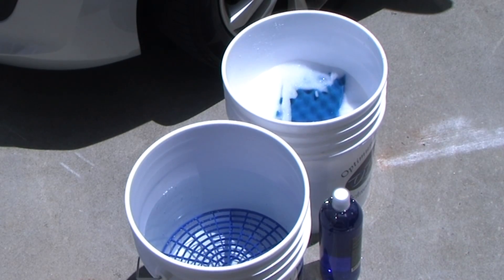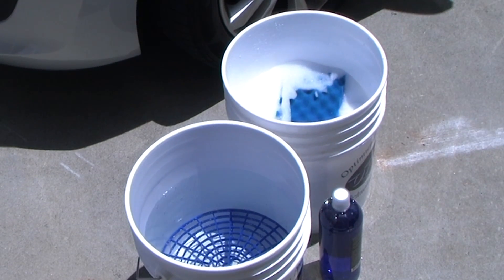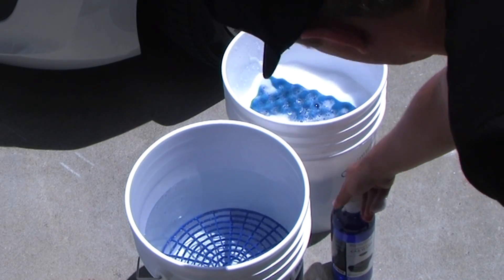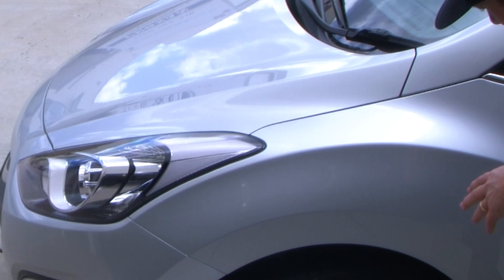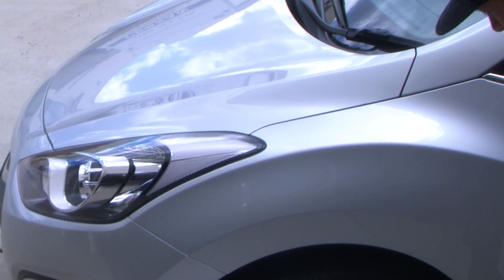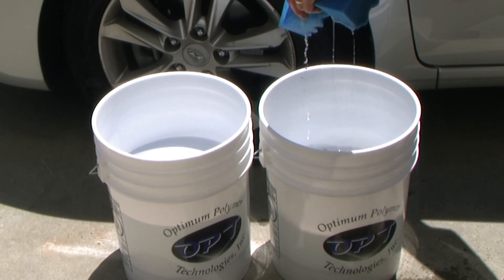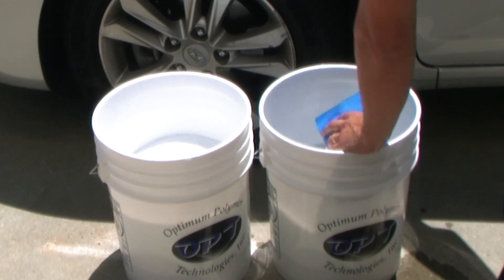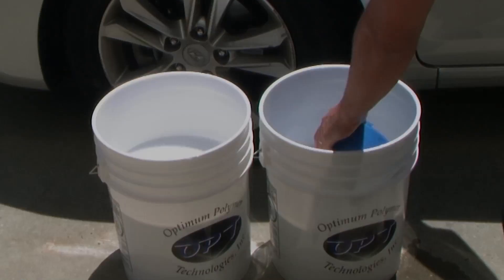Two Bucket Method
The "two bucket method" is a very popular and basic way to reduce wash induced swirl marks and scratches.